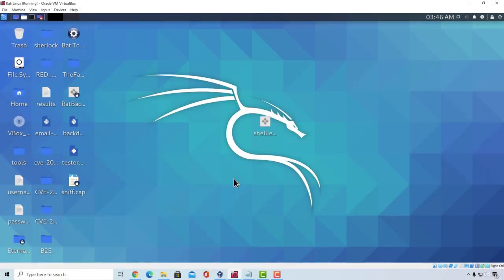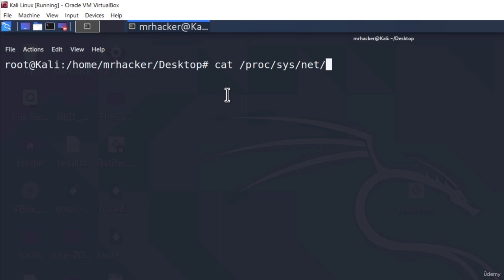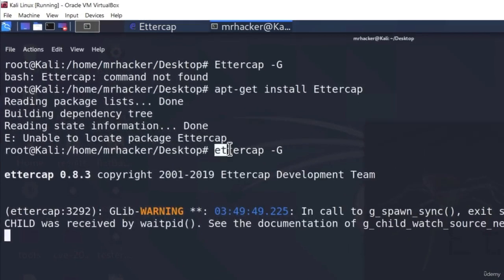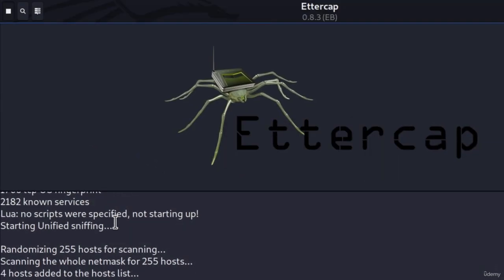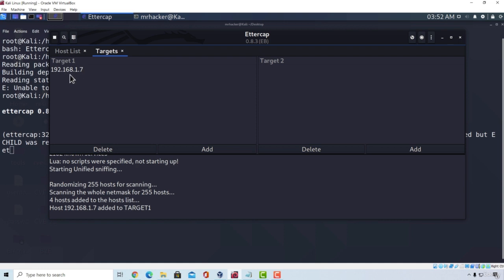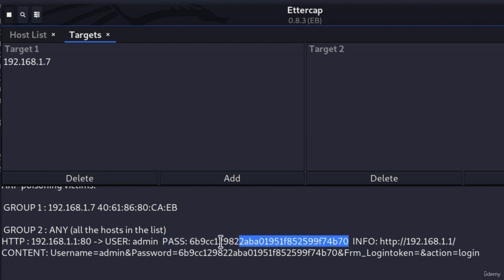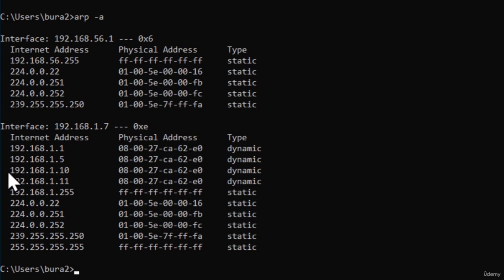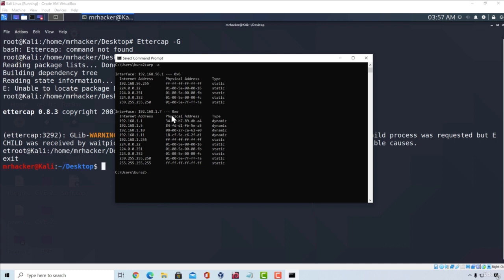Ettercap Password Sniffing🕵🏼Man In The Middle - MITM 15.3